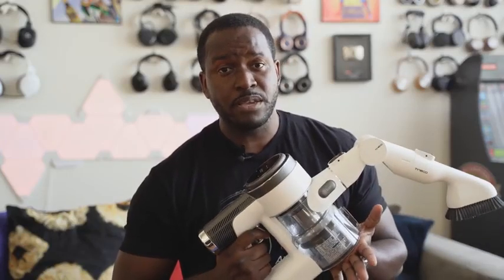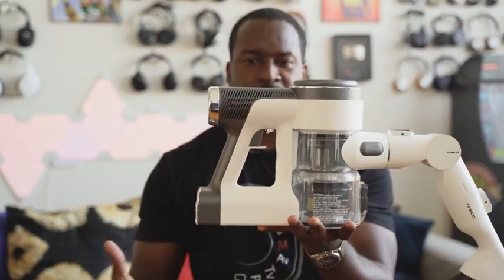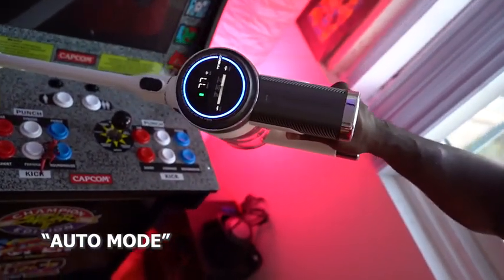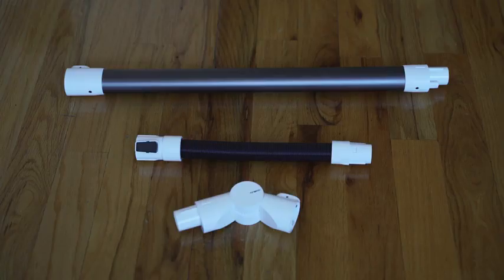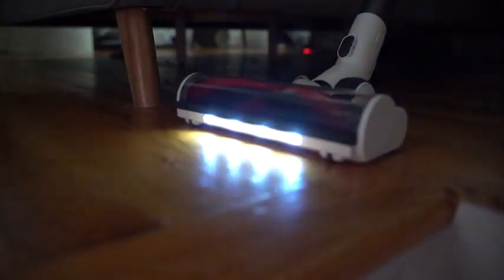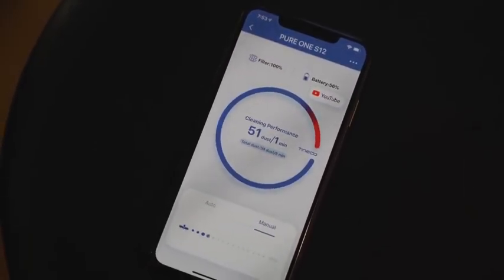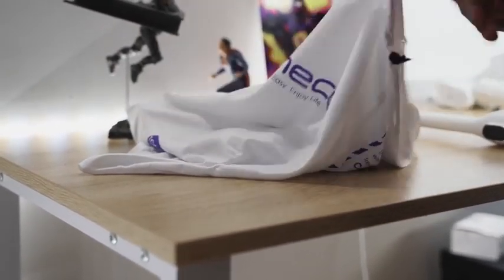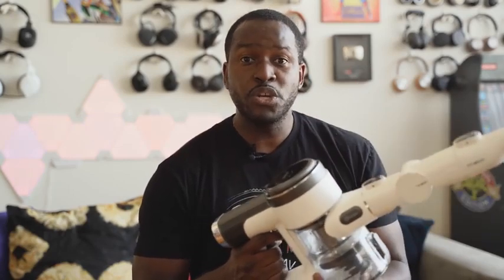Best Handheld Vacuum